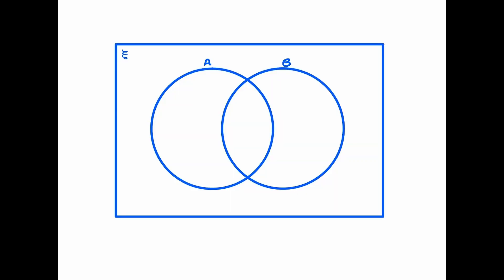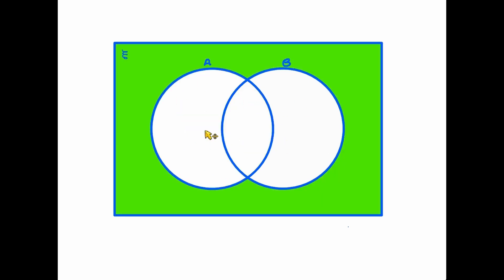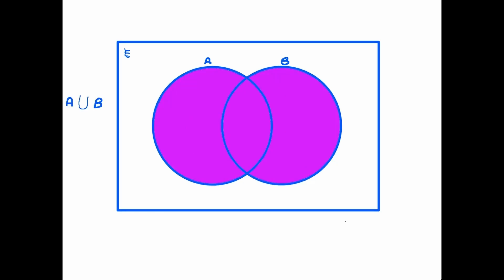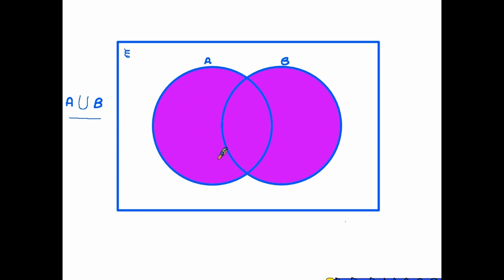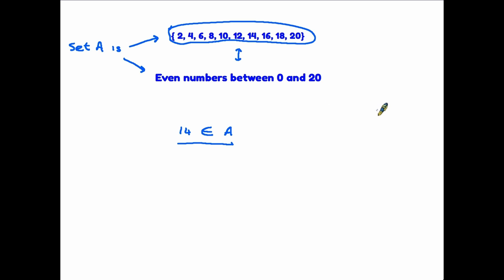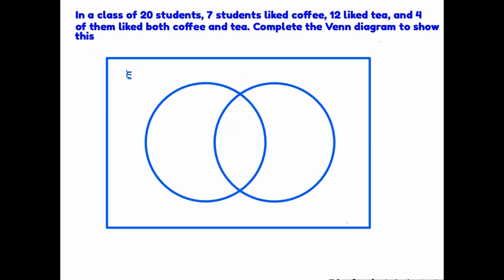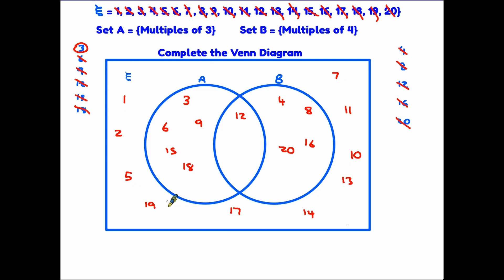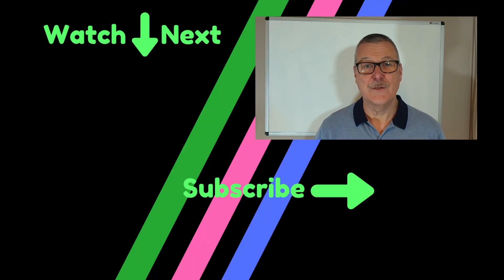Venn diagrams - GCSE Maths - Functional Skills Level 1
Venn Diagrams are often included in Maths GCSE Foundation exam papers, so it's a good idea to make sure you have an understanding of the notation and rules. In this video I cover this, and also have a look at the type of question you are likely to be asked in an exam.